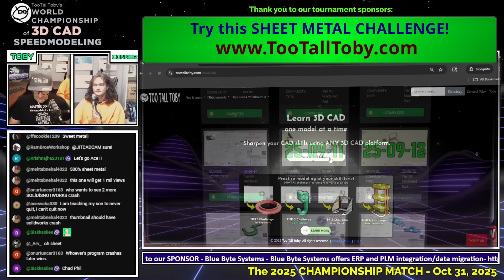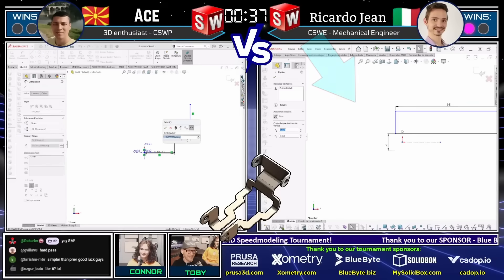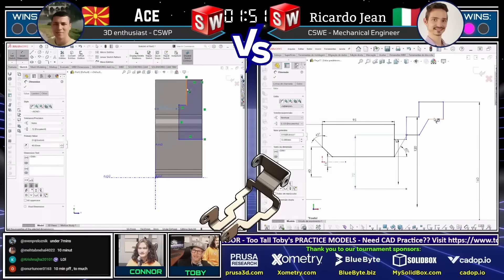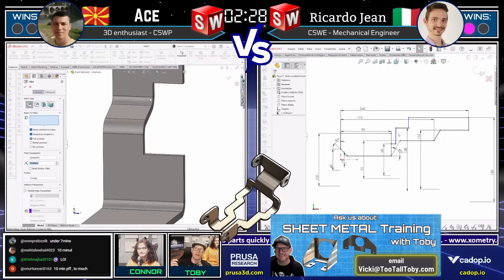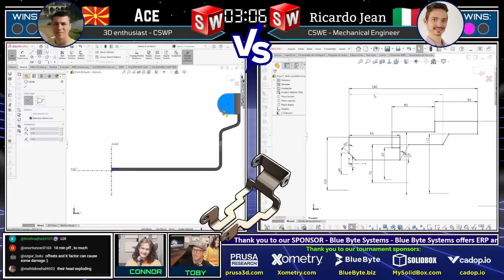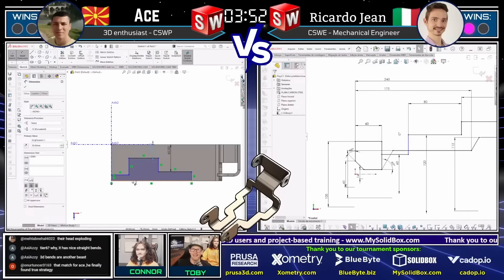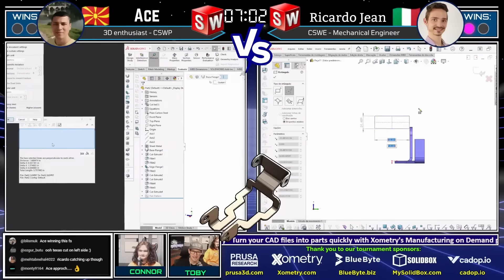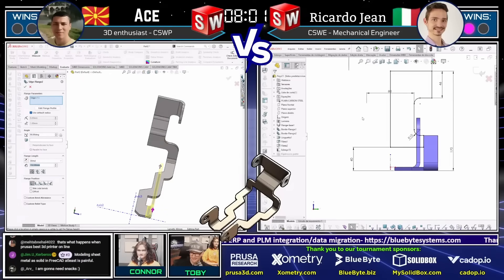CAD vs CAD Tournament - World Championship FINALS - Battle 3 - Sheet Metal!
⚔️ The Competitors:
🔹  Ace - Certified SOLIDWORKS Professional (Macedonia)
🔹  Ricardo Jean - 1x Tournament Winner - SOLIDWORKS wizard (Italy)

Reliable and Easy to use high-speed 3D Printers!